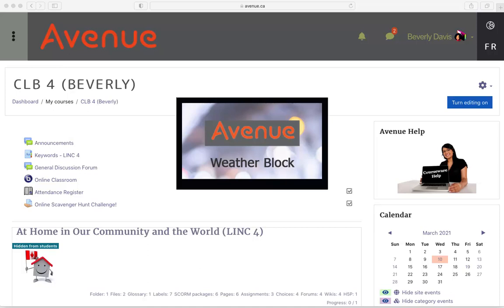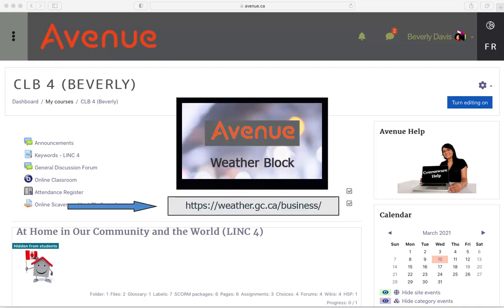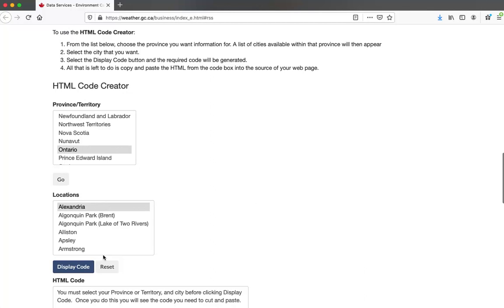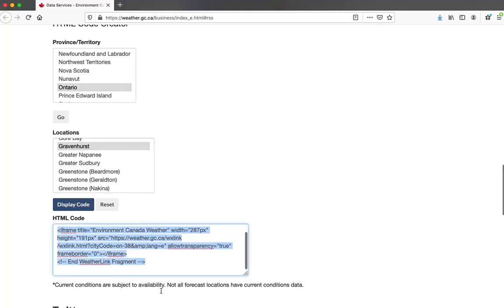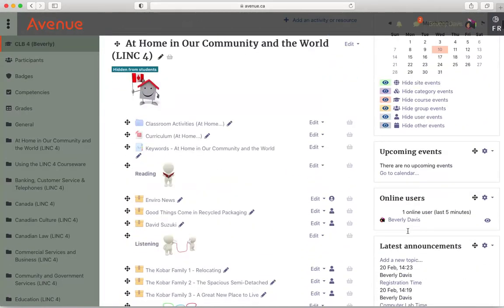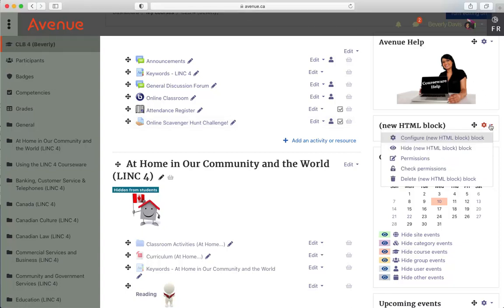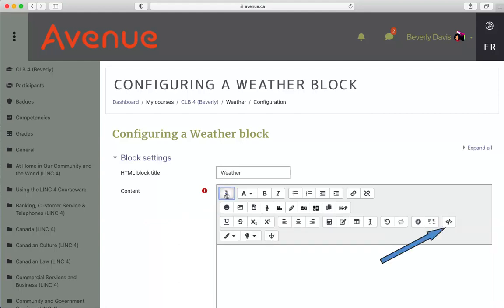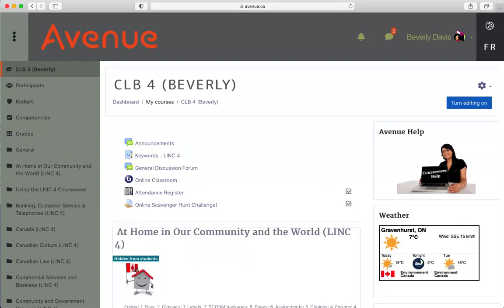Adding a Local Weather Block to an Avenue Course Page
This Moodle tutorial explains how teachers on the Avenue.ca site can add a local weather block to their course page.